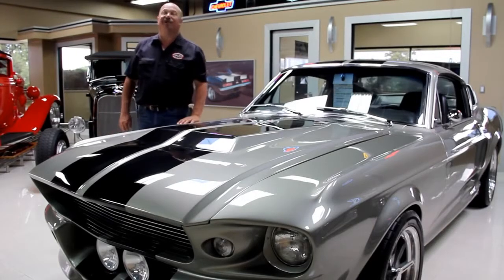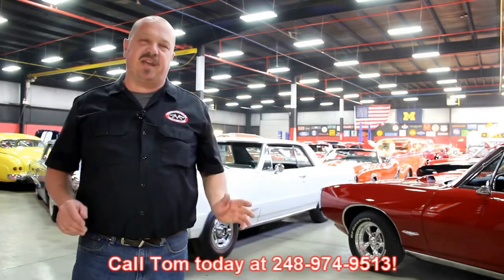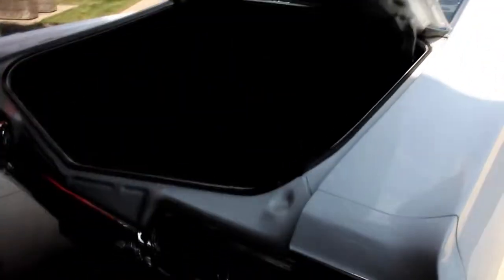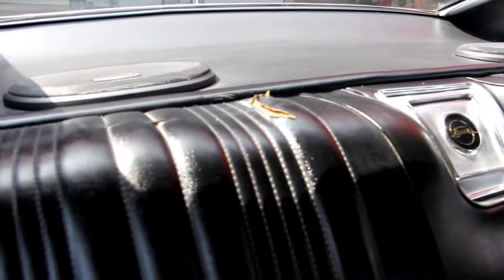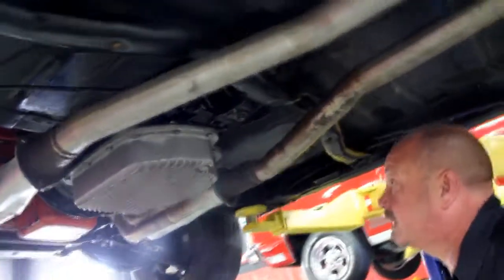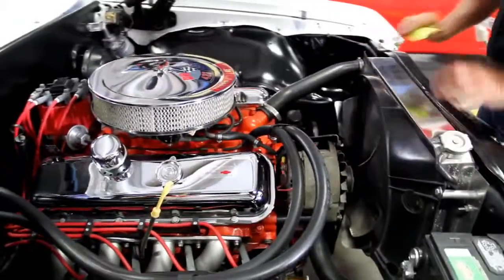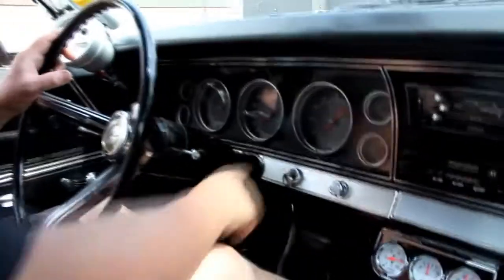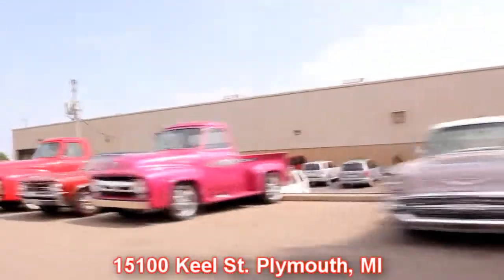1967 Chevrolet Impala Fastback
For  in our Detroit showroom is this 1967 Chevrolet Impala fastback. Under the hood is the numbers-matching 283 Turbo Fire V8, producing 196 horsepower .

Hello and welcome to the video tour on our 1967 Impala, here at Westpoint Autos we are proud to present our crown jewel, the extremely rare Fastback Impala.